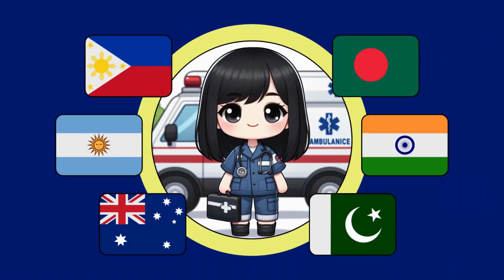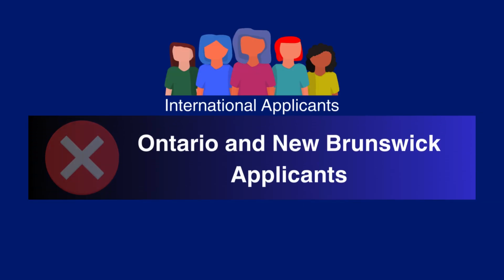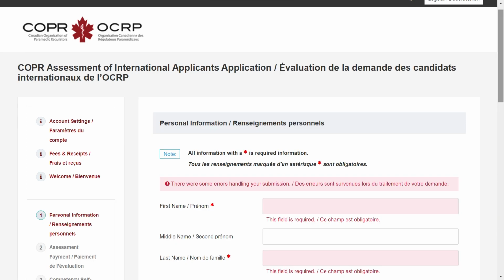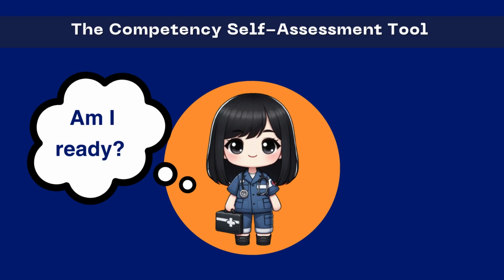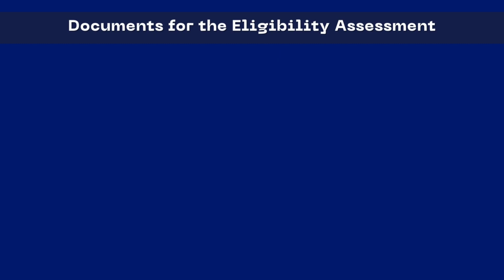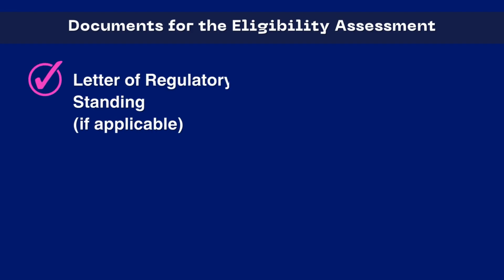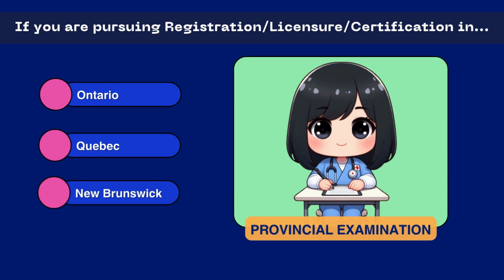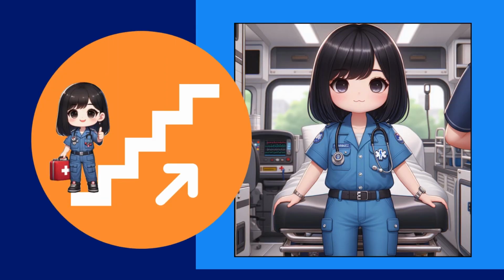𝐇𝐨𝐰 𝐂𝐚𝐧 𝐈𝐧𝐭𝐞𝐫𝐧𝐚𝐭𝐢𝐨𝐧𝐚𝐥𝐥𝐲 𝐓𝐫𝐚𝐢𝐧𝐞𝐝 𝐏𝐫𝐨𝐟𝐞𝐬𝐬𝐢𝐨𝐧𝐚𝐥𝐬 𝐄𝐦𝐛𝐚𝐫𝐤 𝐨𝐧 𝐚 𝐏𝐚𝐫𝐚𝐦𝐞𝐝𝐢𝐜 𝐂𝐚𝐫𝐞𝐞𝐫 𝐢𝐧 𝐂𝐚𝐧𝐚𝐝𝐚?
Are you an internationally trained professional who wants to work as a paramedic in Canada?

Do you want to know the steps and requirements to achieve your career and immigration goals?

If so, this video is for you. In this video, we will explain the steps you need to take to pursue paramedic registration/licensure/certification so that you can work and build a thriving paramedic career in Canada.

Credit to ElevenLabs Text-to-Speech API for helping us generate the audio for this video. To learn more, visit [elevenlabs.io].

Our CEO and licensed immigration consultant, Ms. Cheney Cortes, can assess your credentials and discuss various pathways to make your Canadian dream a reality.

𝓒𝓪𝓷𝓪𝓭𝓪 𝓪𝔀𝓪𝓲𝓽𝓼 𝔂𝓸𝓾. 𝓛𝓮𝓽 𝓾𝓼 𝓰𝓾𝓲𝓭𝓮 𝔂𝓸𝓾 𝓽𝓱𝓮𝓻𝓮.